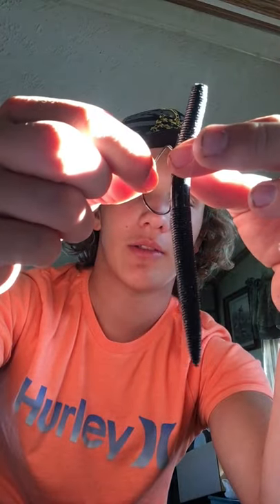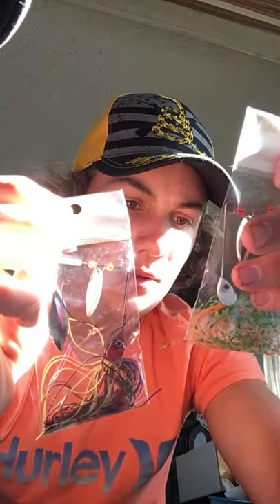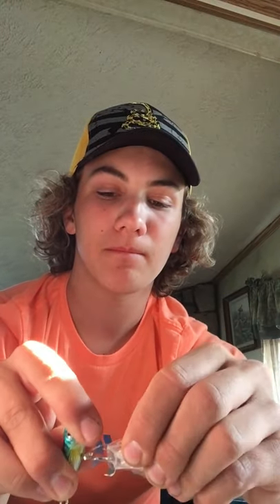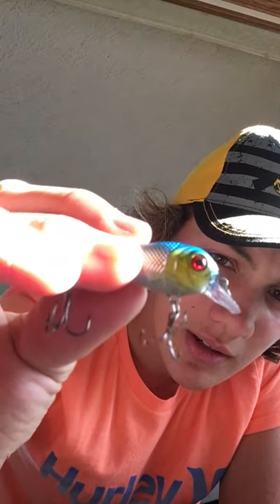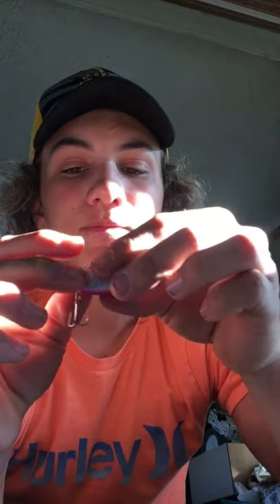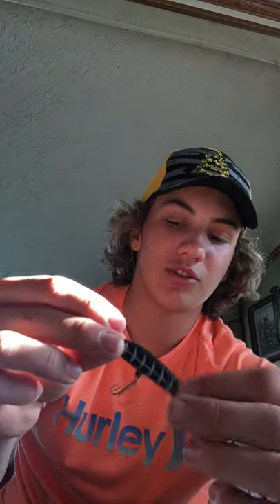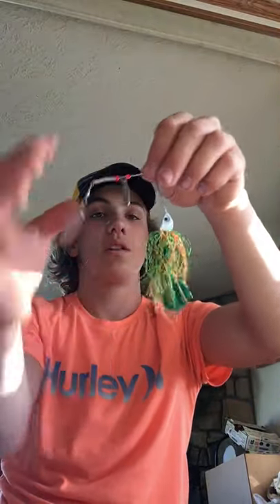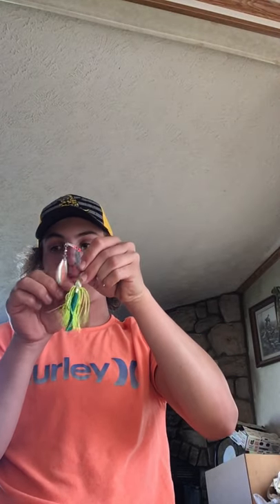Amazon fishing kit: QUARANTINE REVIEW